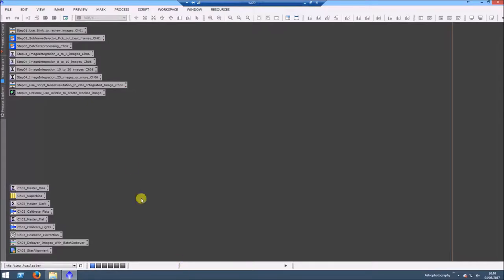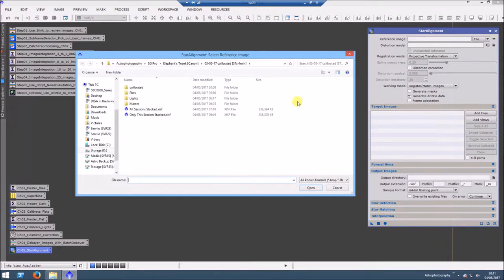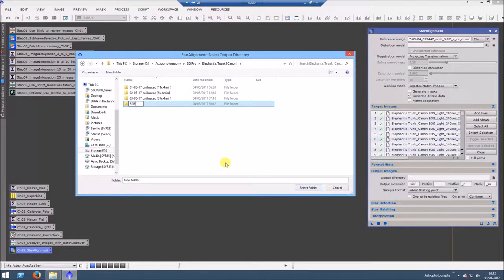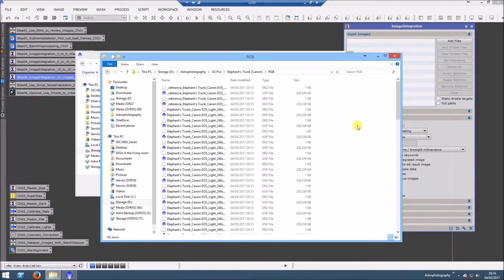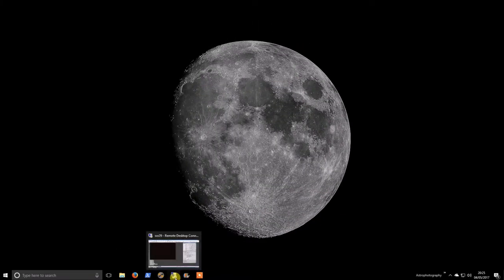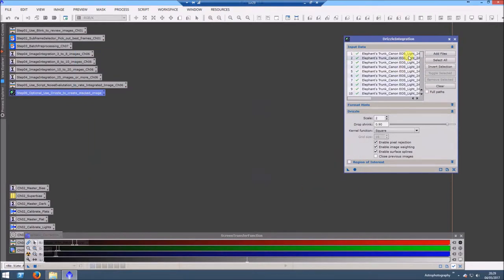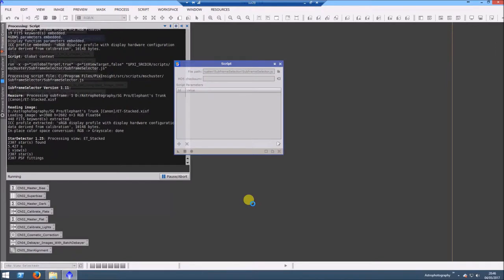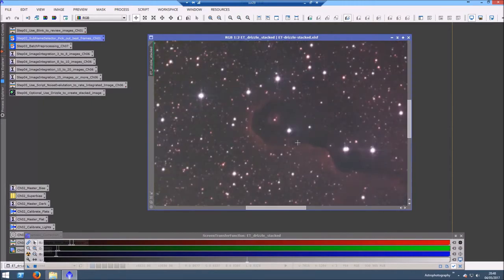Howto: Stacking data from multiple imaging sessions using Pixinsight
This video illustrates the process of alignment, image integration and finally drizzle integration for image data that was captured over multiple imaging sessions.

Prior to this you should have calibrate each session, either manually or using the Batch PreProcessing script.